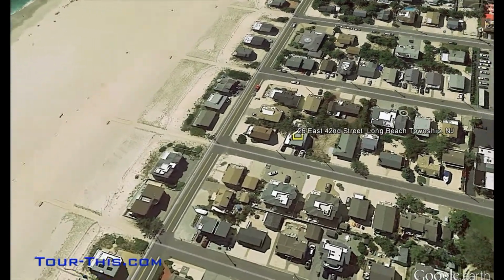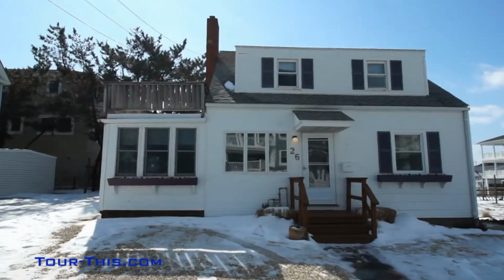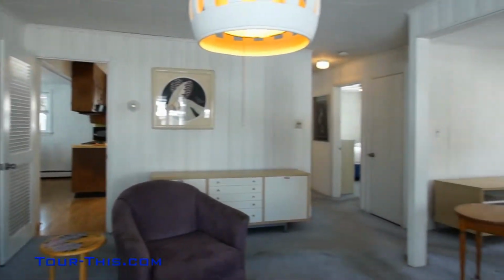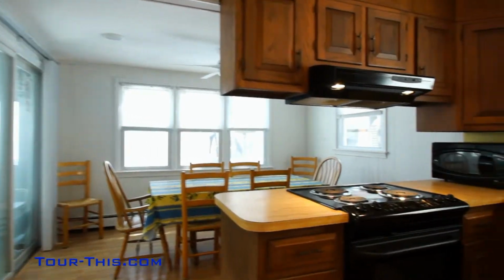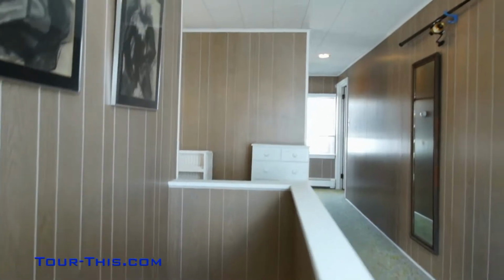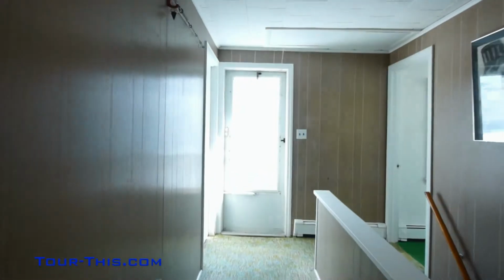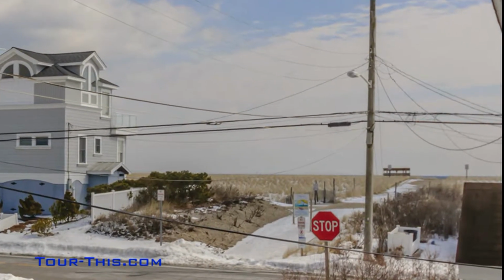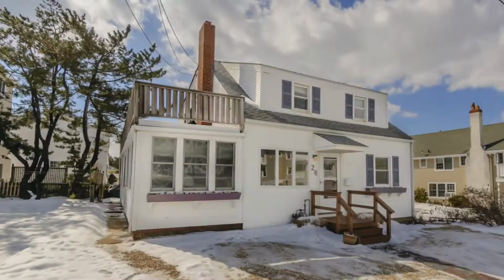Video Tour 26 E 42nd Street, Beach Haven, NJ 08008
About 26 E 42nd Street
Bedrooms: 5 • Bathrooms: 2 • Square Footage: 1780

Located just three houses from the beach in the lovely Brant Beach section of LBI, and with no issues from Sandy, this five bedroom – two bath classic beach house is perfect for the investor that wants to rent, as well as for those that simply want a great beach house on Long Beach Island. While the substantial footprint of this house could allow for expansion and renovation, it could certainly be used as is for a long time. The possibilities are endless. Welcome to 26 E. 42nd street. Walking into the house, you are sure to notice the oversized living area, complete with wood burning fireplace to warm you on the chilly LBI evenings. To the east, and accessible from the living area and kitchen, is a large enclosed patio. Sitting so close to the ocean, you are sure to hear the sounds of the Atlantic as you sip your morning coffee in the bright sunlight of the eastern sky. A dining area sits to the north of the sunroom, with seating for ten. The location of the dining area is perfect, allowing the banter from the card game to be enjoyed by the chef working in the open and perfectly sized kitchen. New flooring in the kitchen and dining area complement this open and bright area. Rounding out the first floor is a large bedroom….just one of five found in this house.Heading upstairs you will find four large bedrooms and a full bath. All of the rooms are light and airy and boast generous closets. Hot water baseboard heat…the perfect type for LBI…is found throughout the house. To the east and off of the hall is a massive 36’ wide fiberglass deck with partial ocean views. Access the deck from the hall or from the staircase from the lovely back yard.Out back, enjoy the massive wood deck and all the privacy provided by the trees surrounding the yard. Life at the beach could not be better. After returning from the very short walk from the beach, head back and hit the outside shower, and enjoy a beverage out back while reveling in the sights and sounds of LBI.